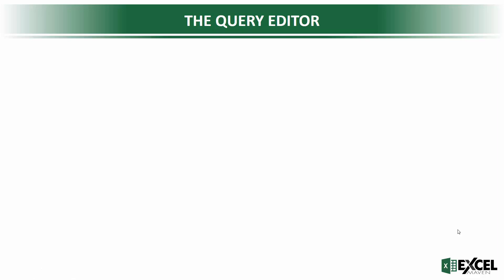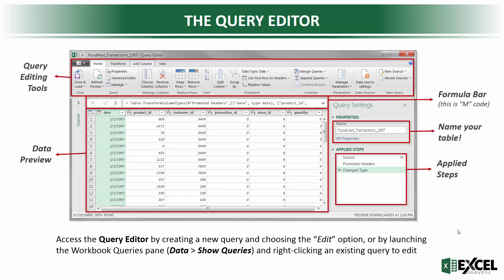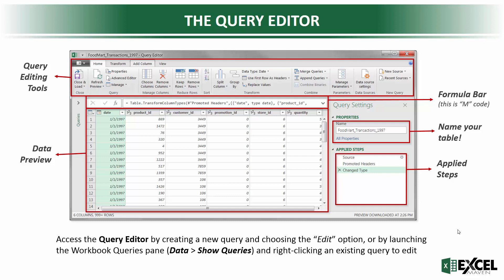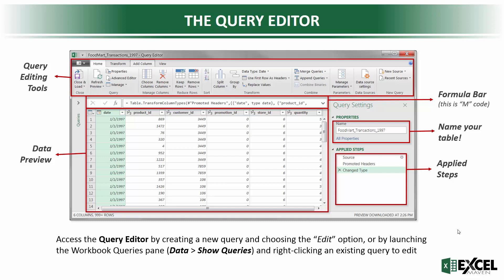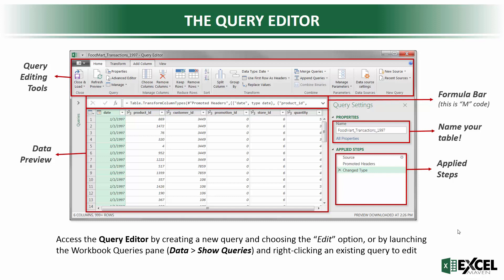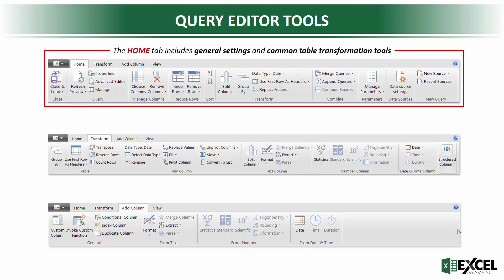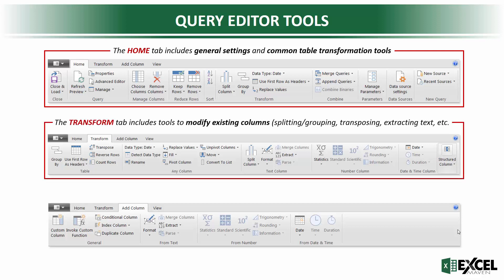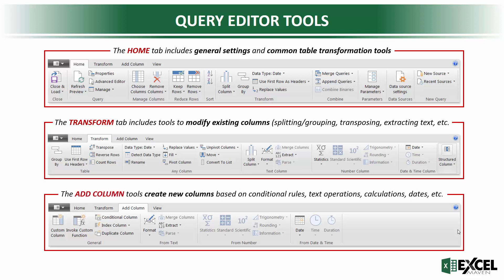The Query Editor